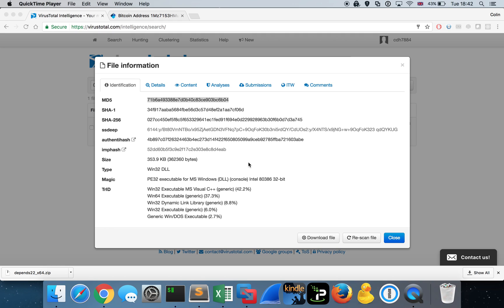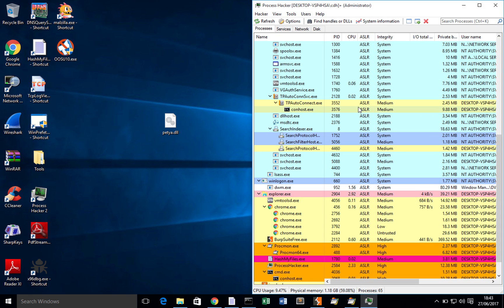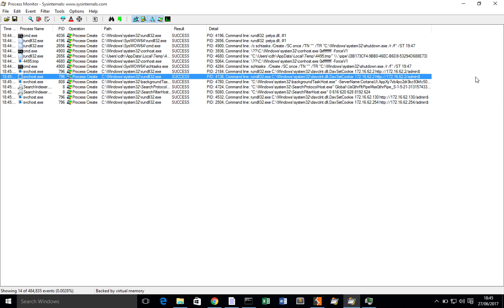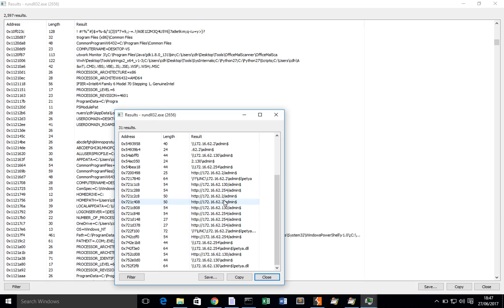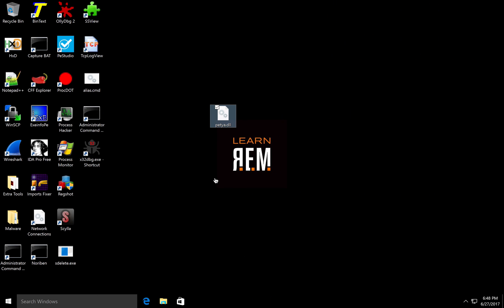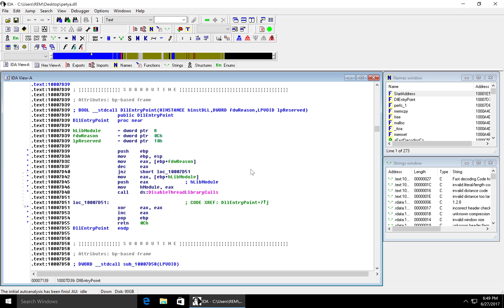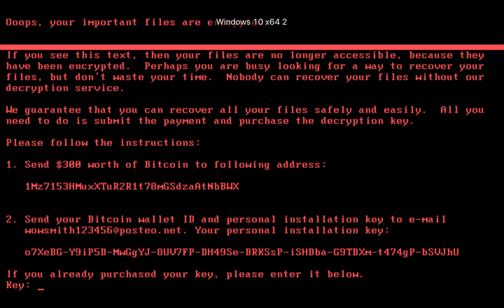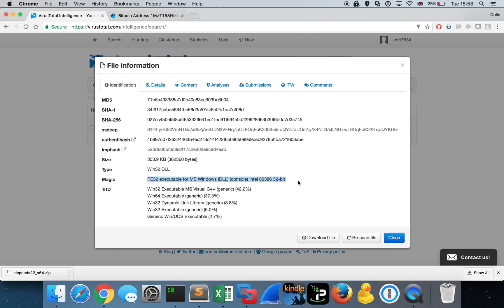Quick Behavioural Analysis of NotPetya / Petrwrap Ransomware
Here I show you some very quick analysis of NotPetya / Petrwrap Ransomware in my malware lab. This is being distributed and propagating using EternalBlue / DoublePulsar which is very similar to the WannaCry ransomware recently observed.

Sample information:
MD5: 71b6a493388e7d0b40c83ce903bc6b04
SHA1: 34f917aaba5684fbe56d3c57d48ef2a1aa7cf06d

Protect yourself:
Patch your Windows Systems!
Make sure you have offsite backups!
Get an Incident Response plan :)